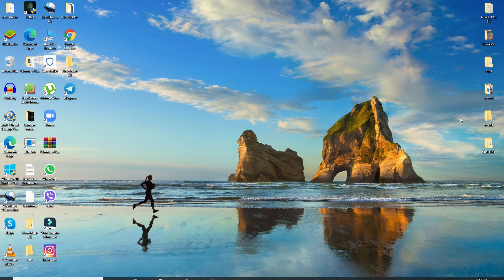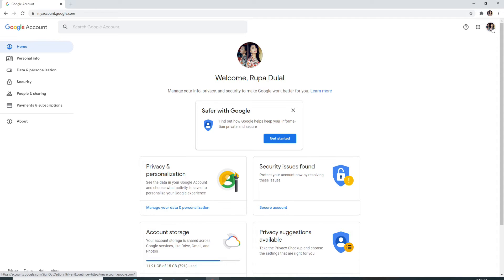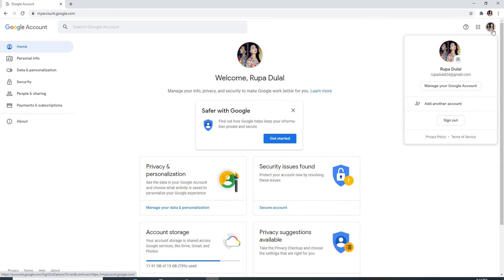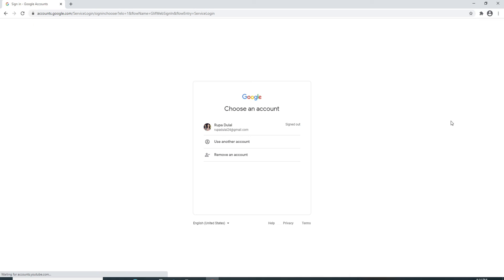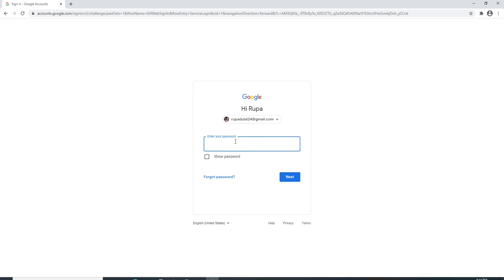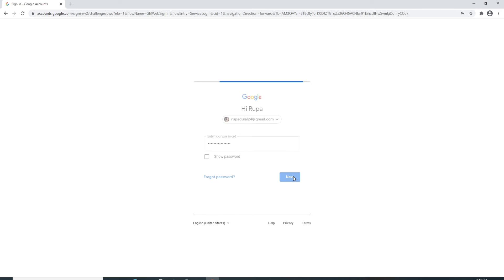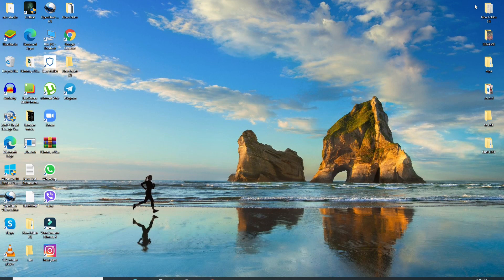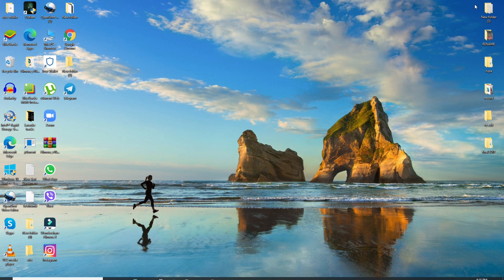How to Logout of Google Account | Google Account Sign Out 2021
How to logout of google account desktop | how to sign out of google account

Confused on how to sign out of google account in 2021? This video walks you through the exact steps on how to sign out of your google account on desktop. You can ad multiple emails on your chrome browser for ease of use. But how to logout of one account and login to another? Here are the simple steps to follow:
1. Login to your gmail account and from the gmail inbox, click on the profile icon from the top right corner. This will directly land you on the google accounts page.
2. Here, from the top right, click on the profile icon. From the drop down menu, click on Sign out.
Now, you'll be logged out of your google accounts.